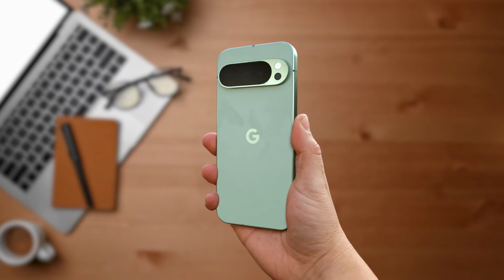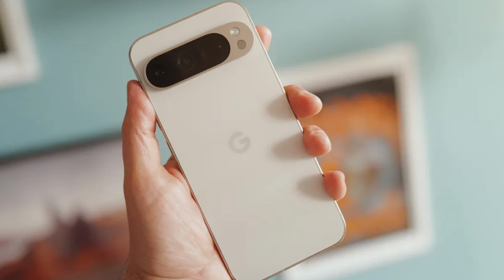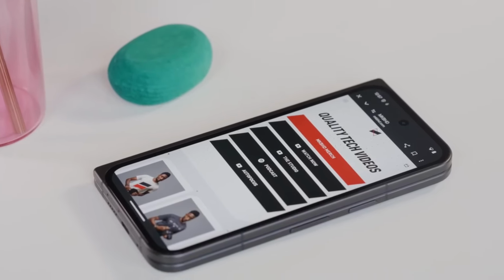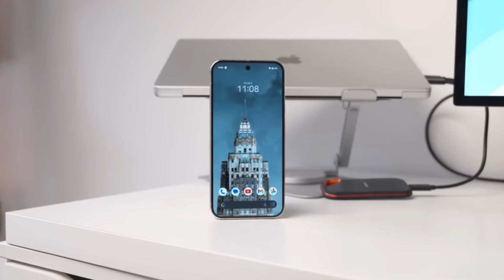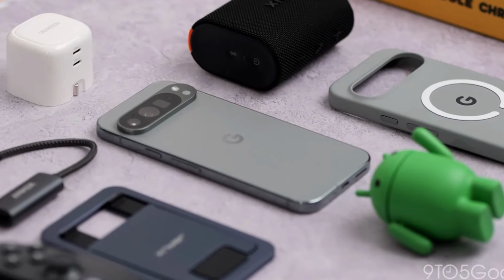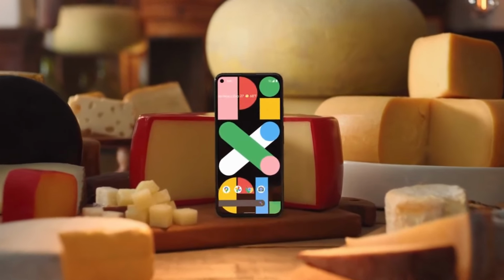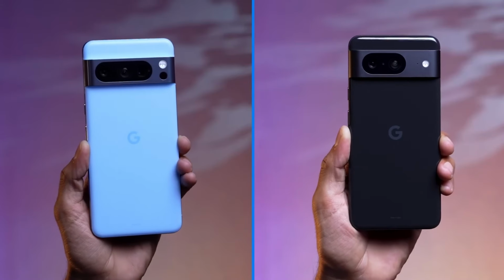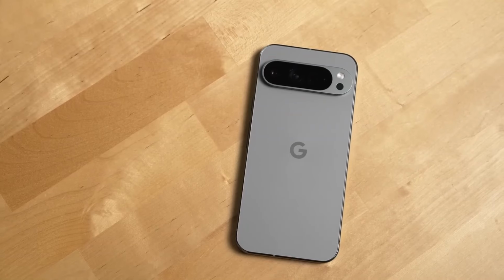Google Pixel 10 Pro - TOP BEST FEATURES!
Pixel 10 Pro just leaked—and Google’s turning colors into storage tiers?!

We are committed to addressing copyright concerns within 24 hours.